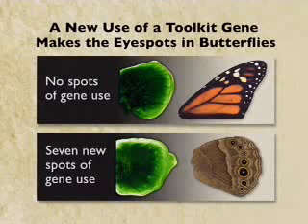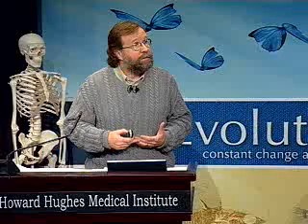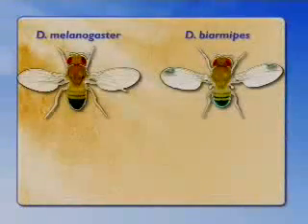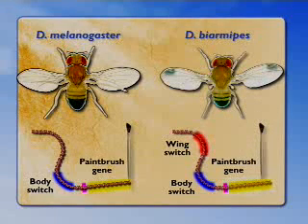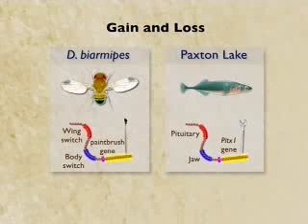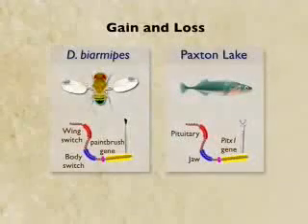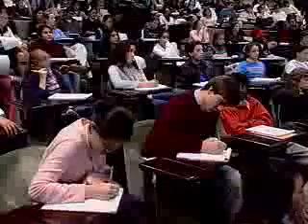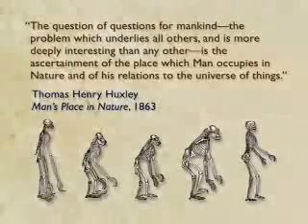Butterflies to Humans 3of6 Evolution - HHI 2005 talk4 of5 - ExtantDodo Education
Part 4 of the Howard Hughes Medical Institute's 2005 Holiday Lectures in Science series. Dr. Sean B. Carroll discusses the evolutionary origin of novel innovations.